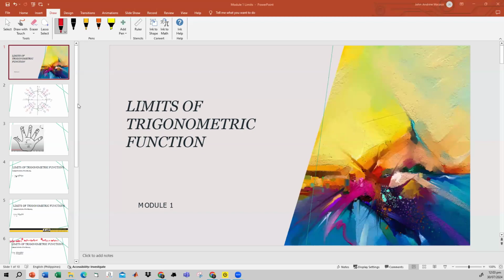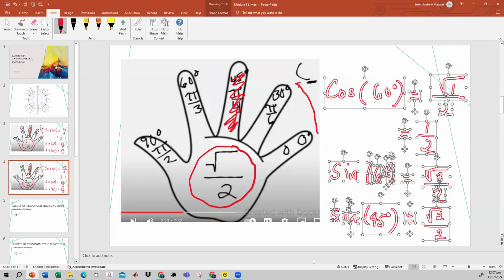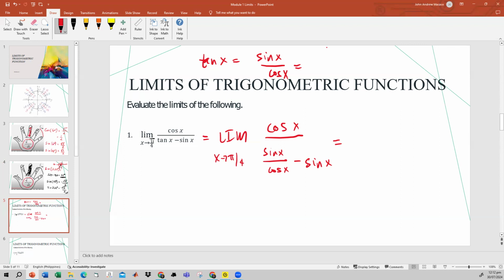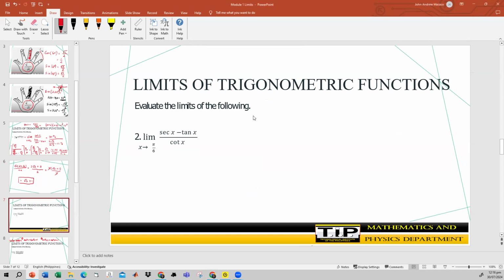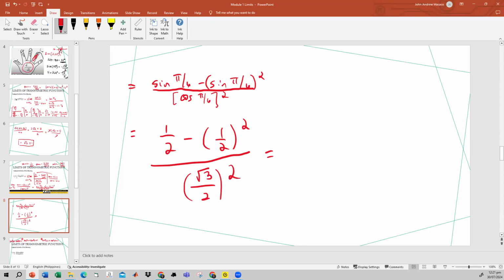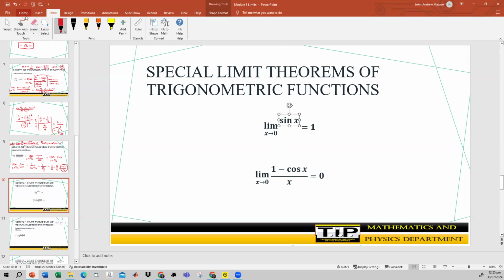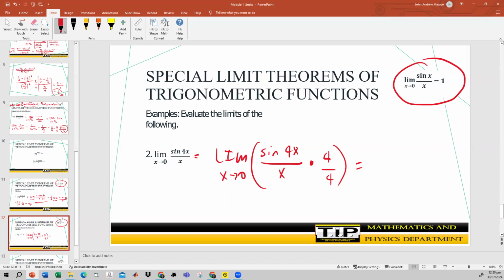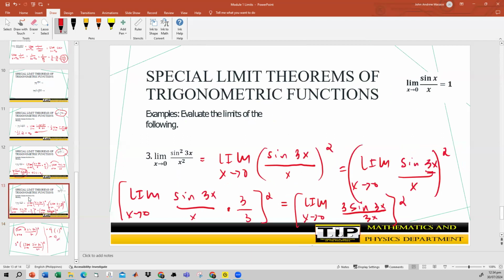Limit Trigonometric Function